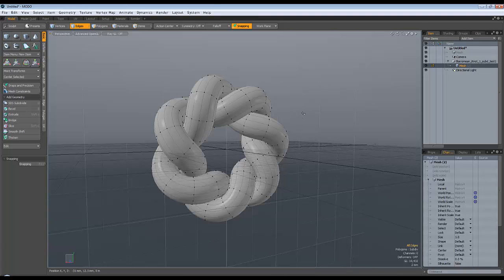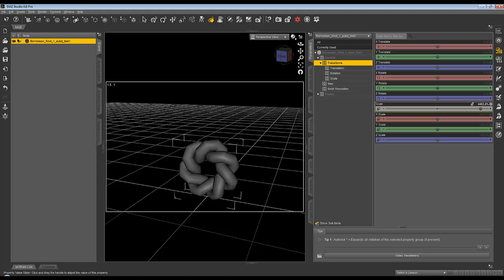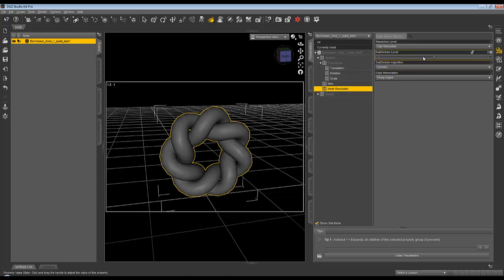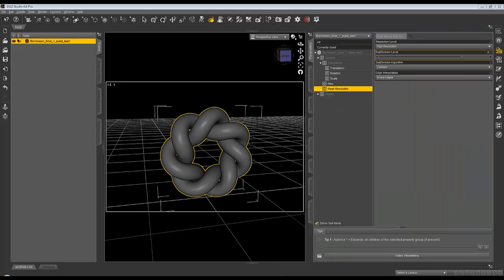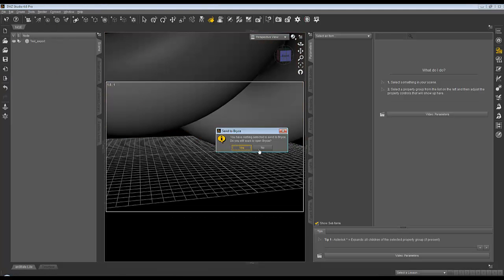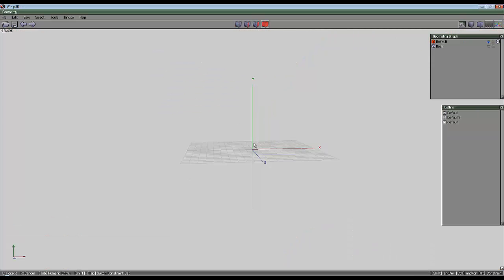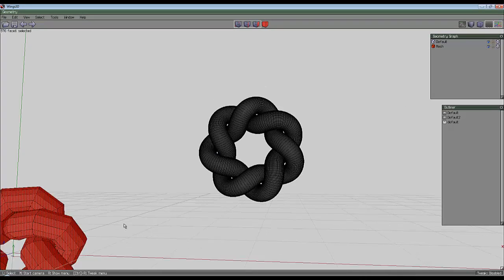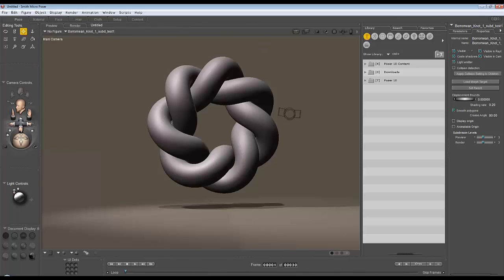Setting up sub-d modes in DS and Poser - by David Brinnen.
This is not exhaustive just an introduction and a reminder for me where the menu options are hidden.  The video sprawls across a few different apps, Modo, Wings3D, DS, Octane, Bryce and Poser.  So be ready for that.  It's not an easy topic so if anyone cares to chip in and help me out here with some of the concepts, that would be super.